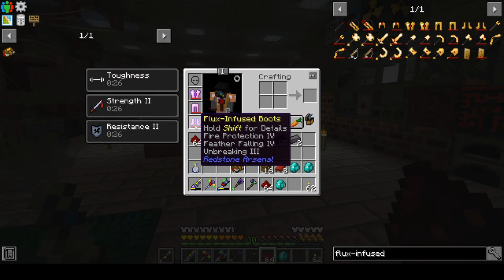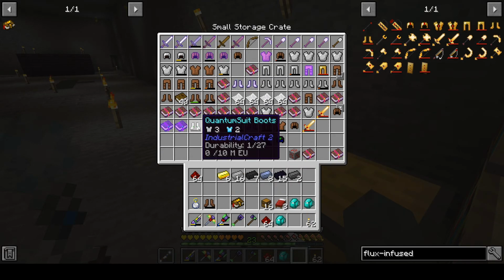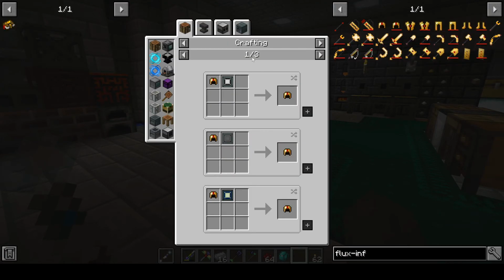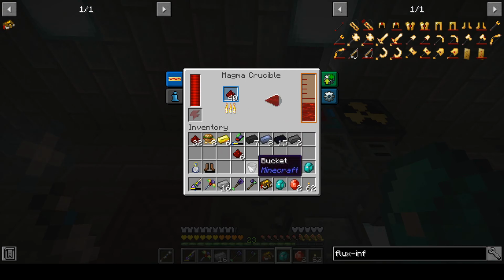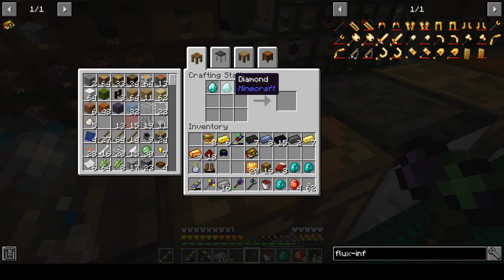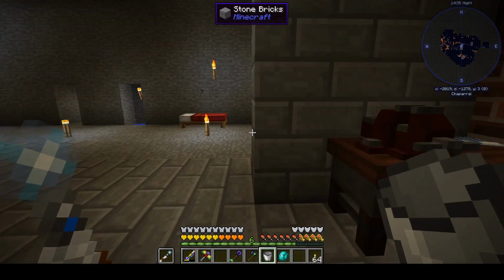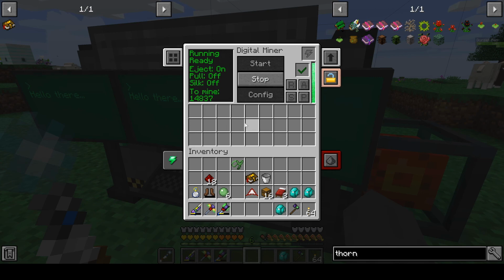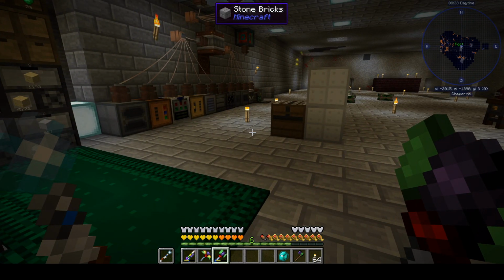E2E Playthrough Episode 043: Crafting Flux-Infused Helmet!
In this episode, my armored avatar Zombie Steve and I finish up our suit of Flux-Infused Armor from Redstone Arsenal by crafting the helmet using a Magma Crucible and Fluid Infuser. We then play with the Block Reach enchantment and ponder the future.